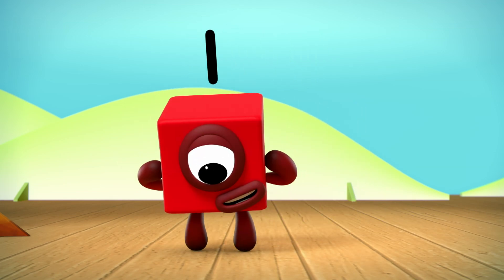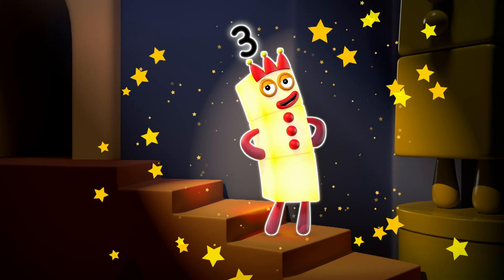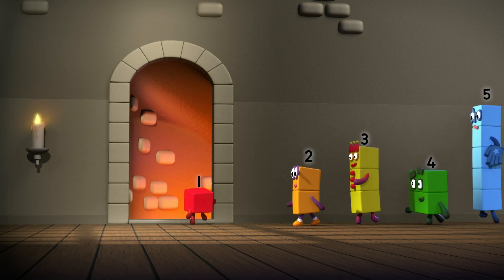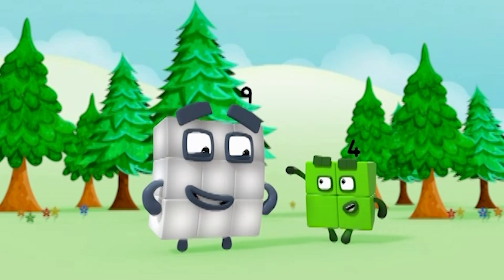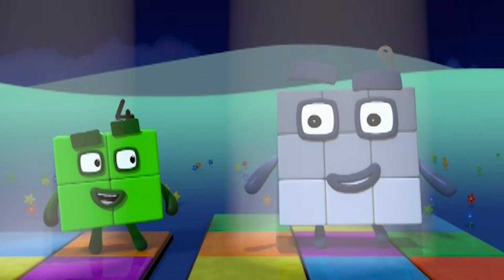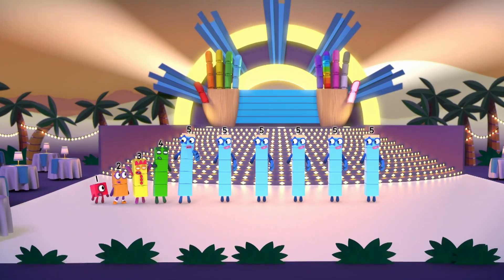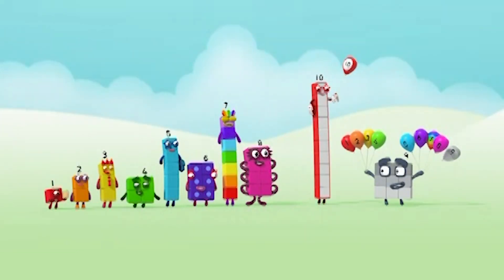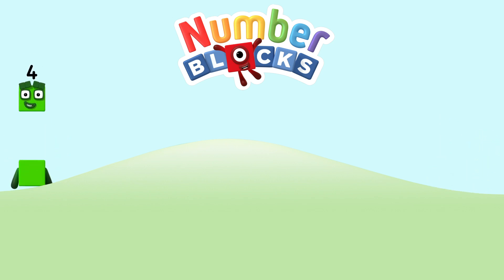@Numberblocks- Number Cousins! | Learn to Count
Join the number cousins as they discover square shapes greater than themselves!